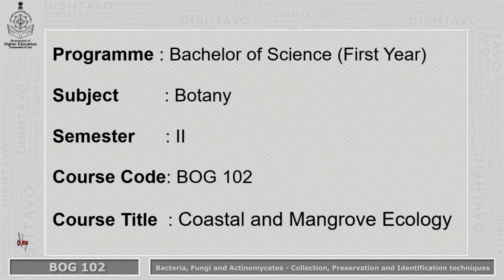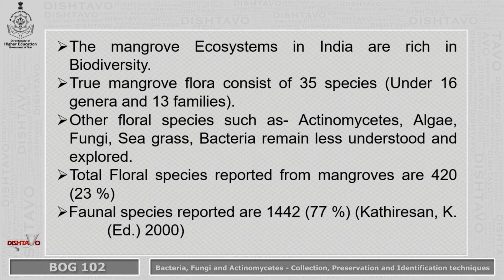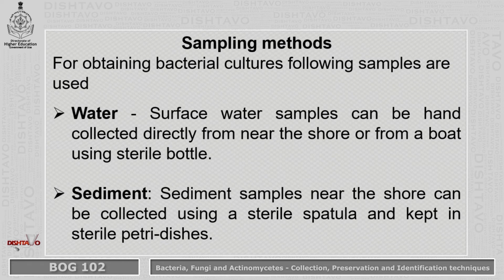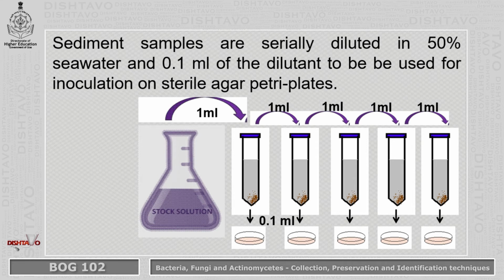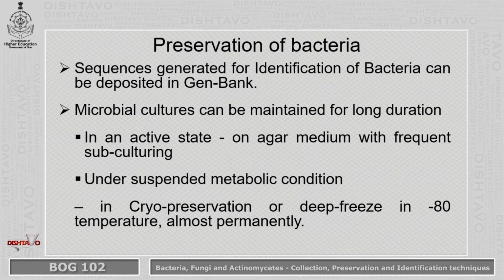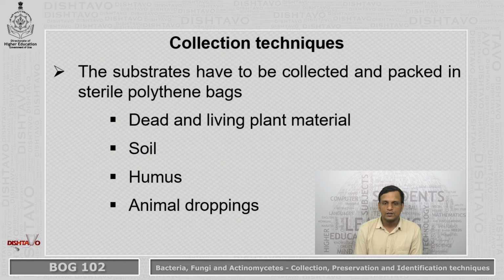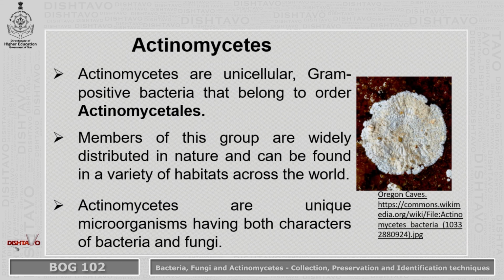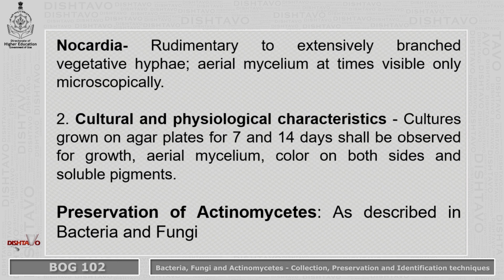18 || BOG 102 || Flora and Fauna of Mangroves and Associated Environments || Bacteria, Fungi and